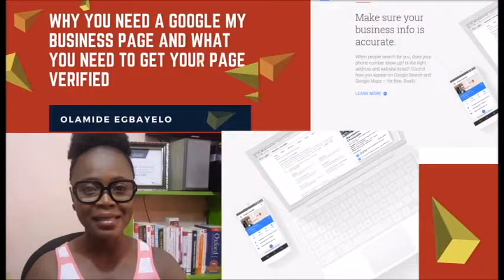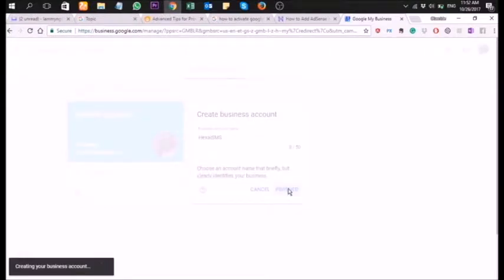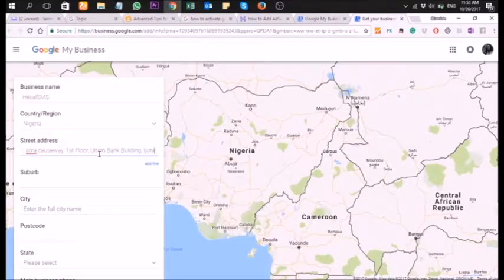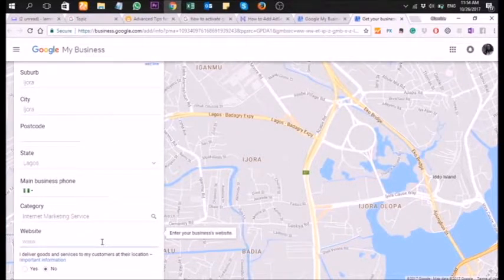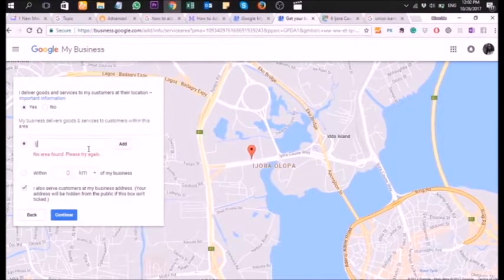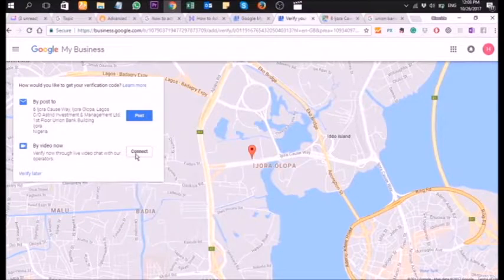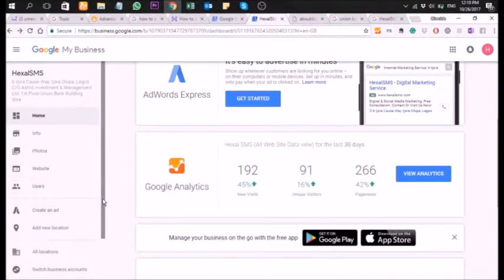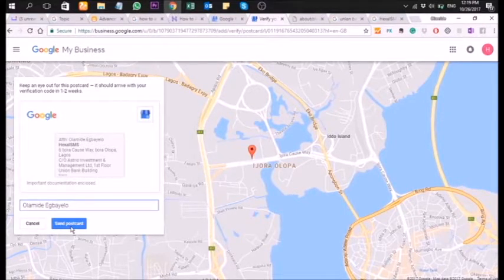How to create your Google My Business Page and Verifying it immediately online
Hello, welcome to the second part of the Google My Business Page verification series, in this video, I will be walking you through the processing of creating and verifying the Google My Business page for your business.

If there is something you'd like to see me discuss on the channel, don't hesitate to tweet at me about it